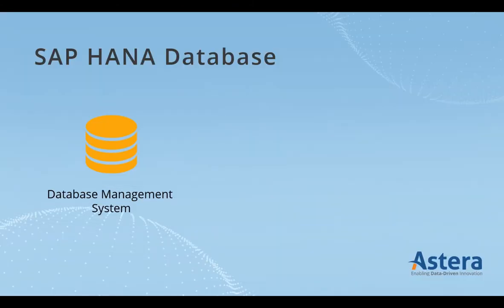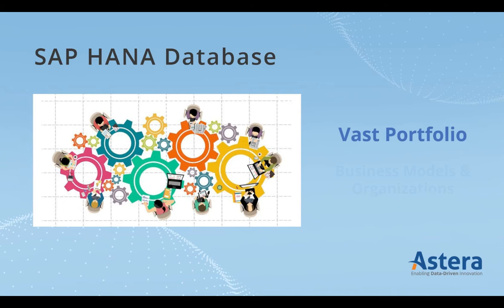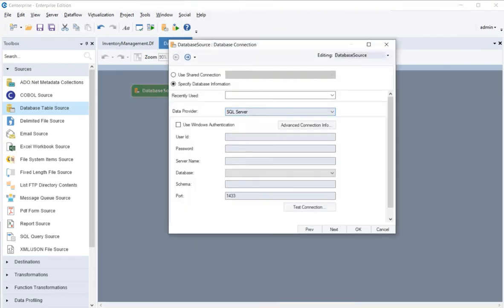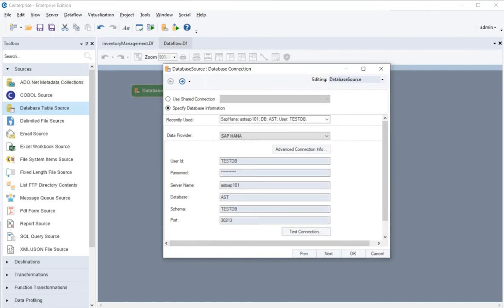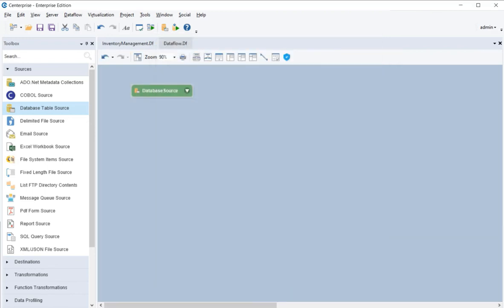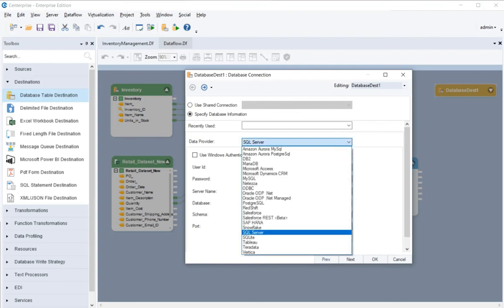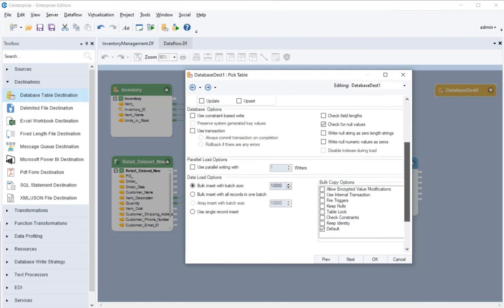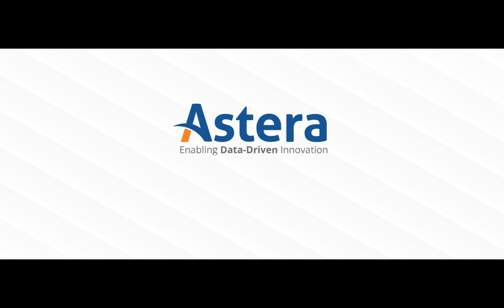Connecting to SAP HANA Database in Astera Centerprise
SAP HANA is a database management system used to store high volumes of data in a columnar format and process it in real-time. Astera Centerprise provides out-of-the-box connectivity to SAP HANA databases. You can connect to SAP HANA databases through different database objects in Astera Centerprise and perform data integrations for improved analysis, reporting and insights.
Watch this video to see how you can connect to and configure SAP HANA databases in Astera Centerprise.